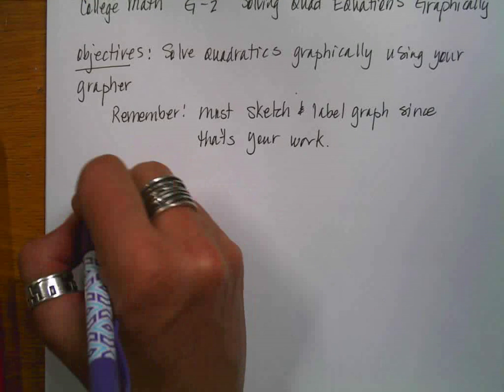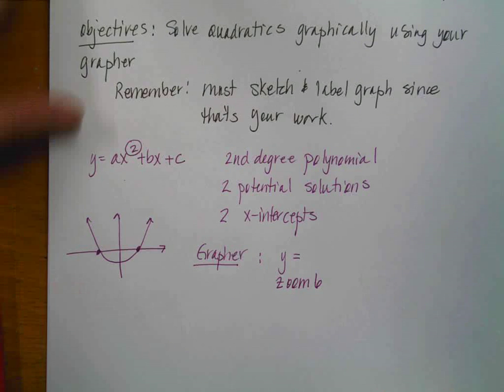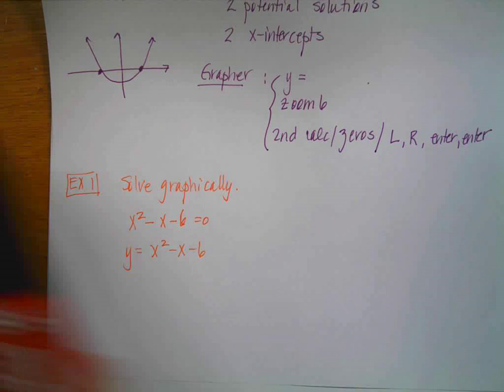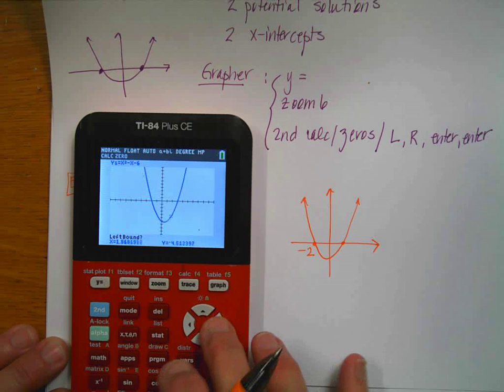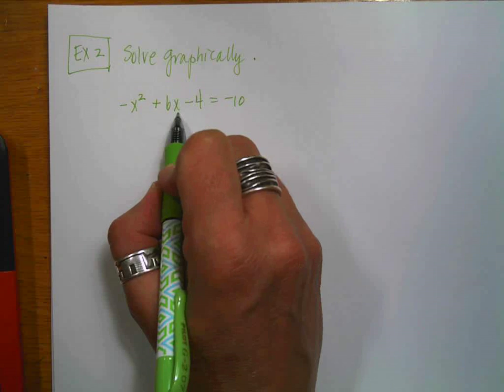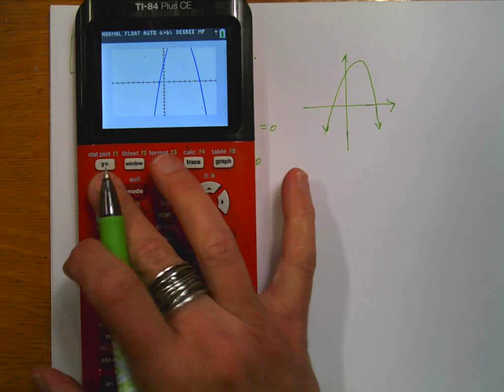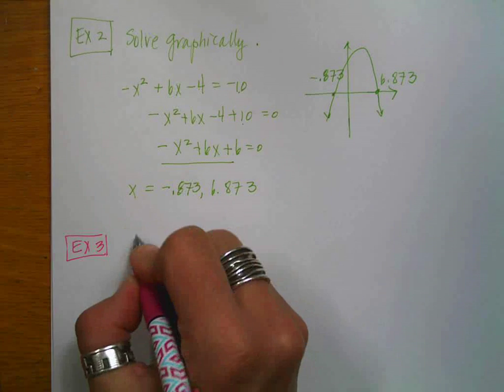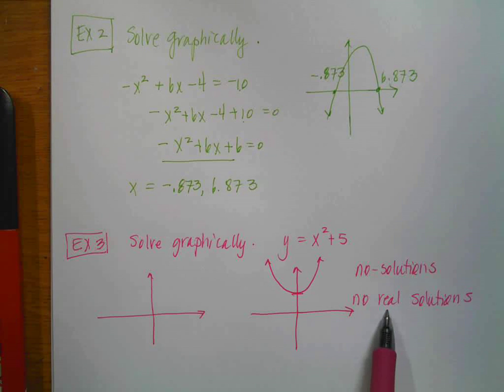CM G2 Solving Quadratic Equations Graphically